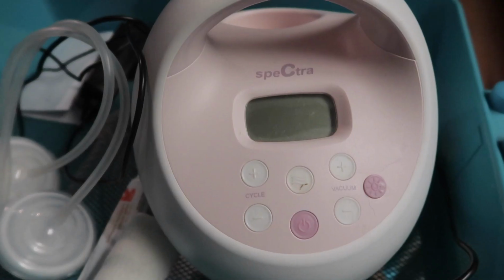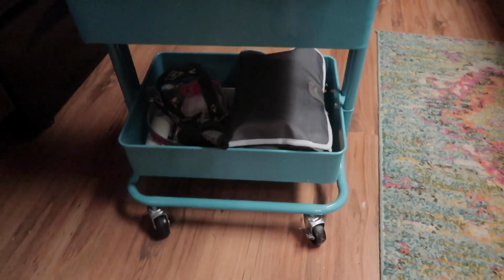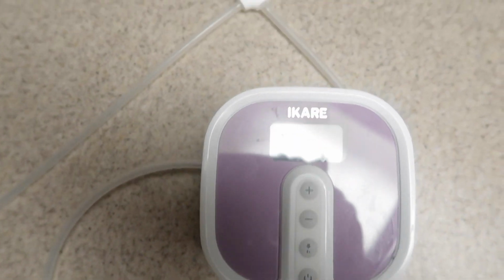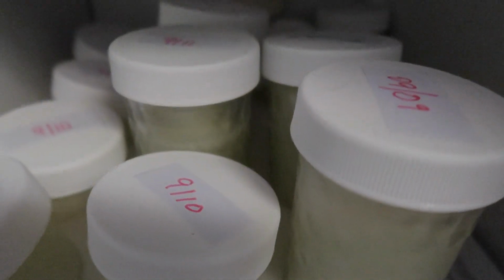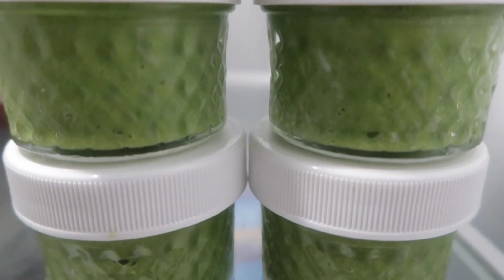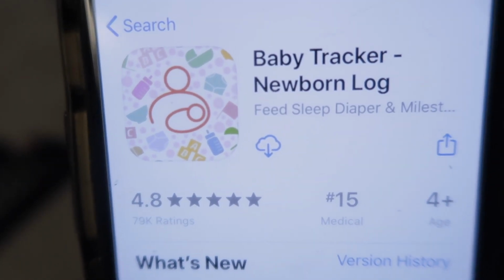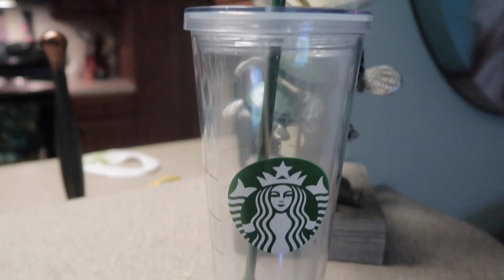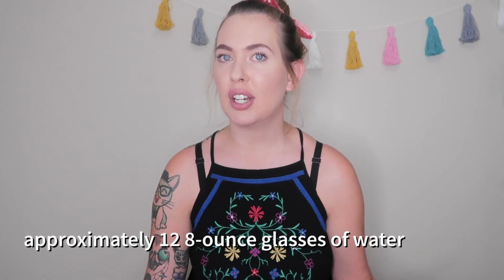PUMPING EXCLUSIVELY 101 | All You Need To Know About Pumping Exclusively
I chose to pump exclusively since day 1 at the hospital and I have no regrets! If you are someone who is considering the same thing this video is definitely for you!!

SPECTRA S2

PUMPING BRA

PUMPING BAND

LENSION HAND PUMP

MASON JARS

MASON JAR LIDS